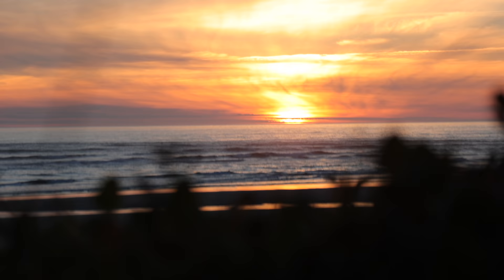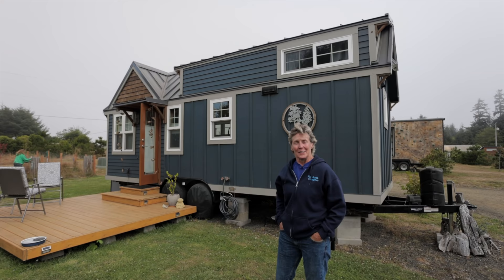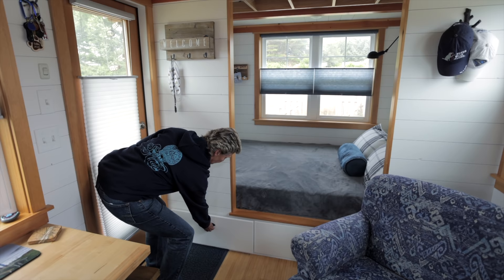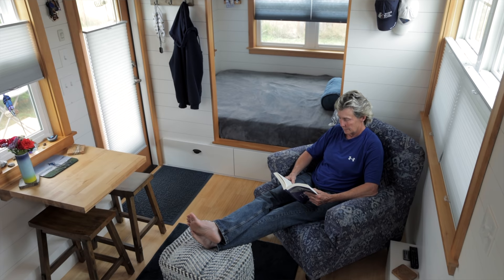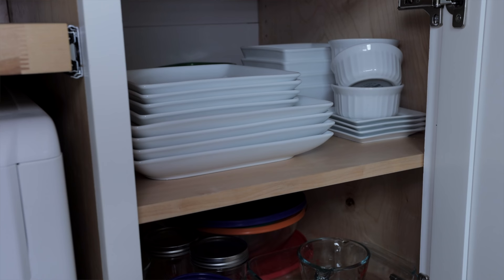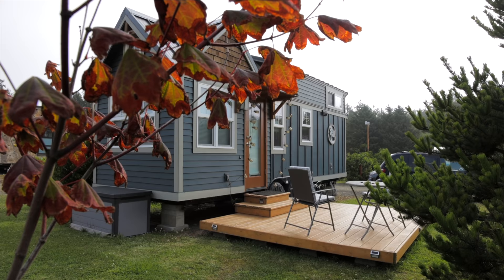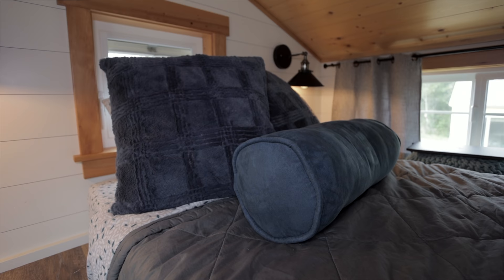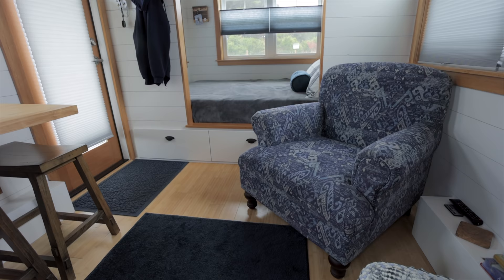Semi-Retired Woman's 24' Craftsman Tiny Home n Coastal Tiny Community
Meet Beth, a semi-retired acupuncturist who lives part-time in a beautiful 24' tiny house with a downstairs bedroom at Tiny Tranquility. Her 250 sqft tiny home was built by the incredible folks at Truform Tiny. It's full of impeccable design details and lots of storage. Beth loves tiny home community life, especially because it's a block away from the ocean--her happy place. She splits her time between the Oregon Coast and Long Island, NY, where she has a 1000 sqft home/office.

🛠️Her builder, TruForm Tiny, shares building insights & a tour of their new park model tiny house

-Waking Up To Another Day (Instrumental Version) by Ten Towers
-One Day by Ten Towers
-April Sky by Ten Towers

New to our Channel? Welcome! We are Alexis and Christian, the creators behind Tiny House Expedition. 🚚🏡💨 After falling in love and building our 130 sq ft tiny house on wheels, we hit the road to explore the tiny house movement. Brief backstory

👉🏡 Every Friday: Tiny Home Tours & Stories and How-Tos